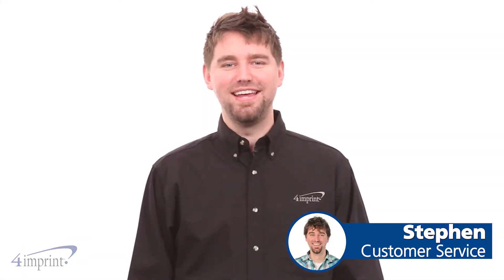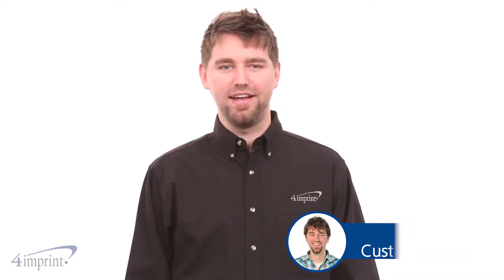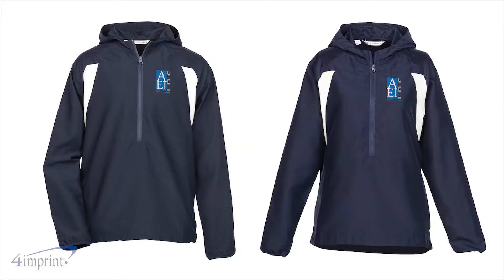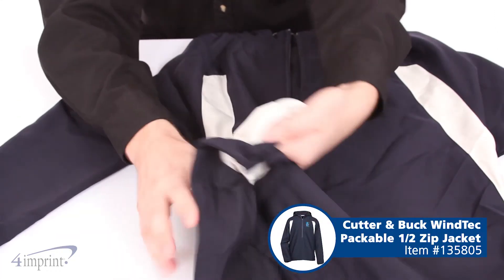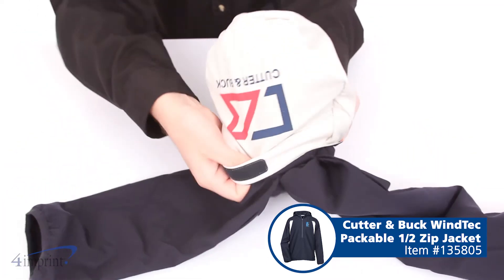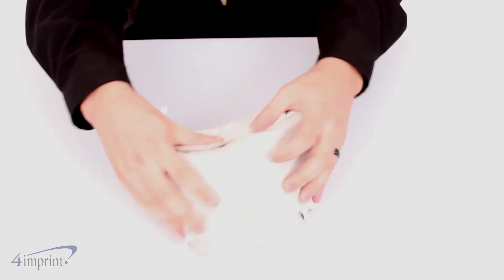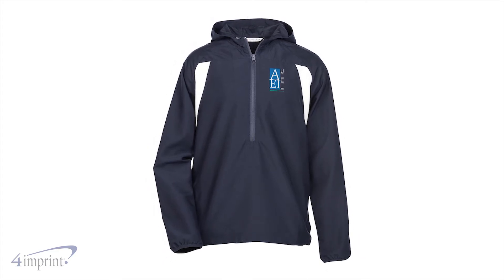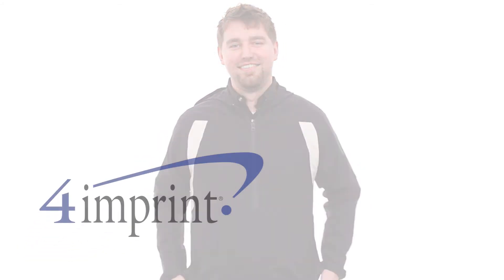Cutter & Buck WindTec Packable Half Zip Jacket - Promotional Products by 4imprint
This Cutter & Buck® Windtec Packable Half-Zip Jacket is exclusive to 4imprint and features custom embroidery on the left chest, so you can make it uniquely yours. The unlined jacket is made of 100% polyester for wind and water resistant weather protection, so you can play rain or shine! Tuck your head and hands away in the on-seam pockets and attached hood. The drawcord hem and sleeve hem binding provide comfortable coverage. Contrast color blocking on the chest builds upon your athletic team image. When the sun comes back out, the personalized jacket packs into its own right side pocket. The half-zip front makes the jacket easy to layer and shed.